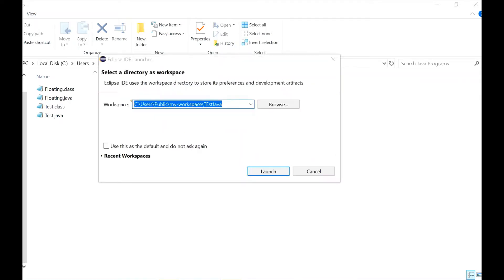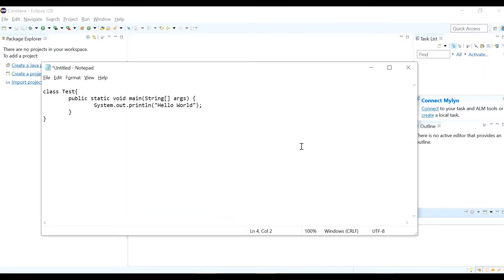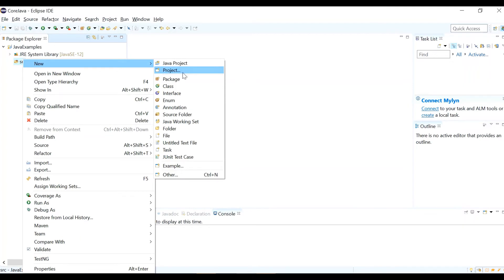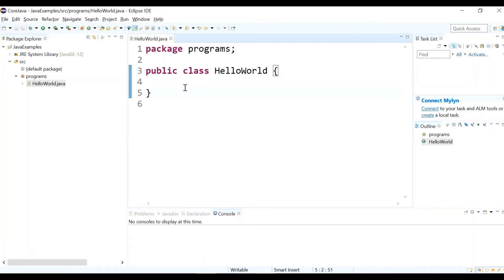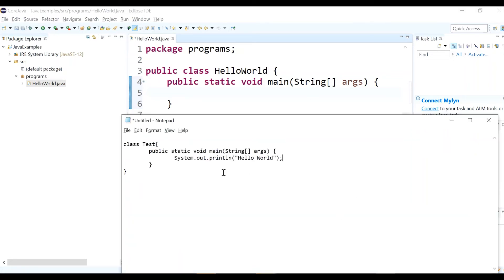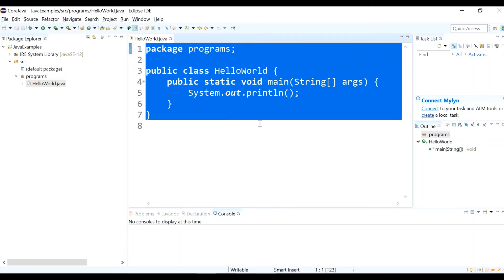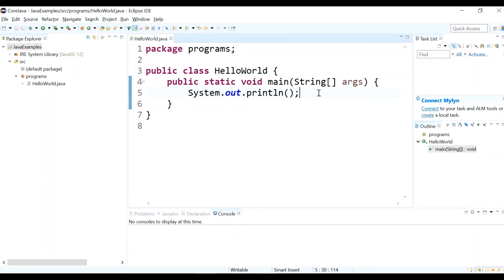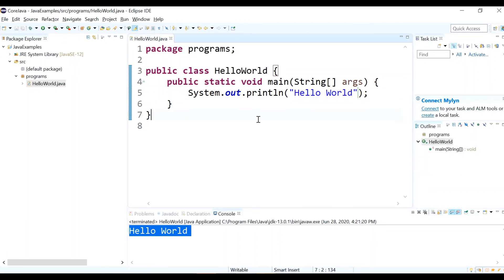05-Create your first Java Project in Eclipse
This video explain how to write your first java program in eclipse IDE